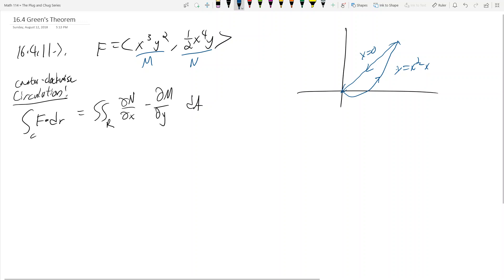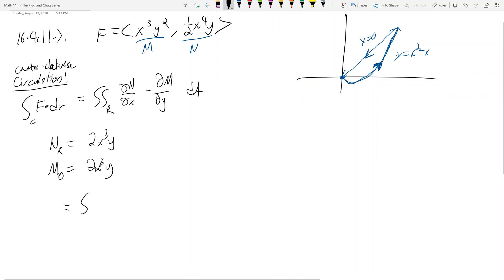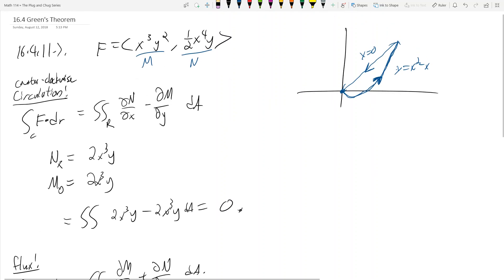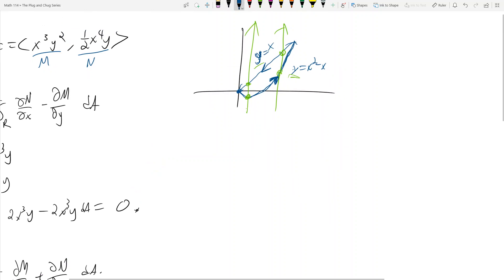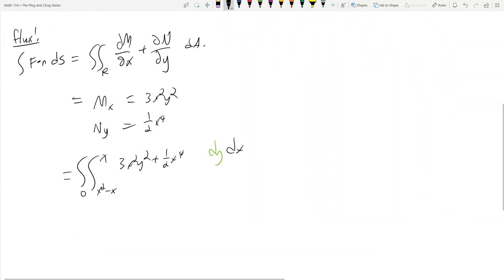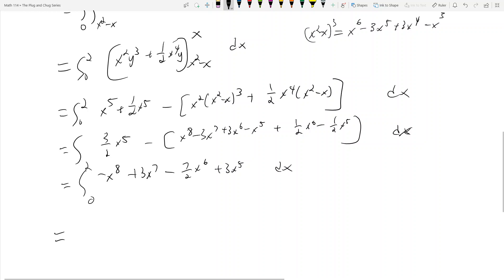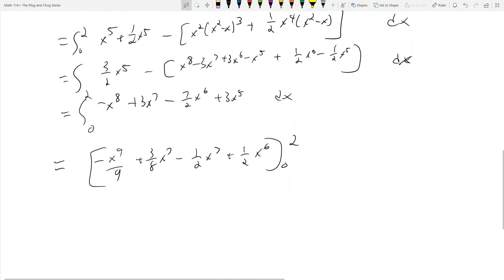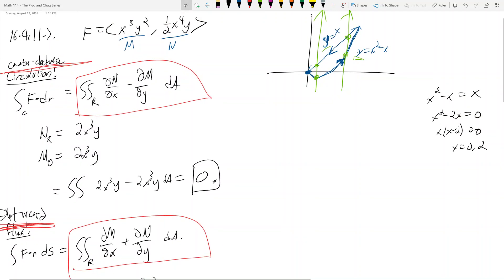Math 114 - 16.4 - Green's Theorem - The Plug and Chug Series #52